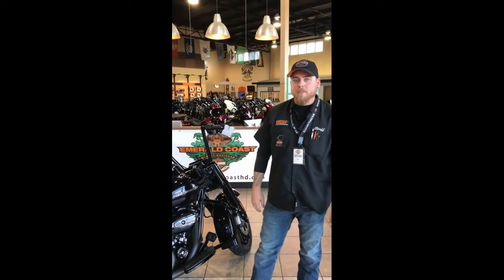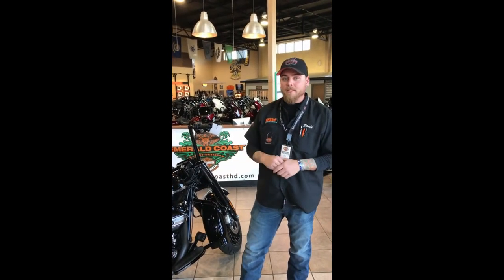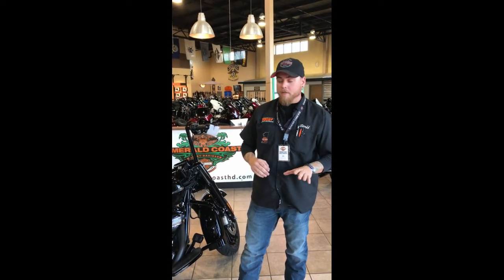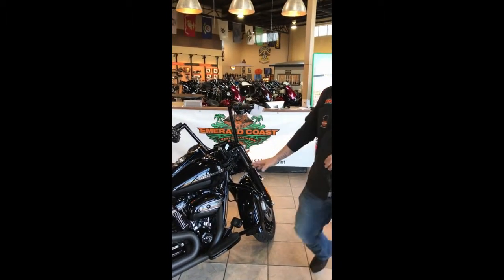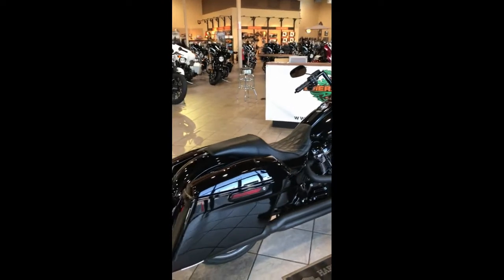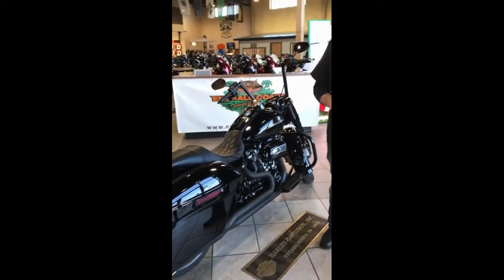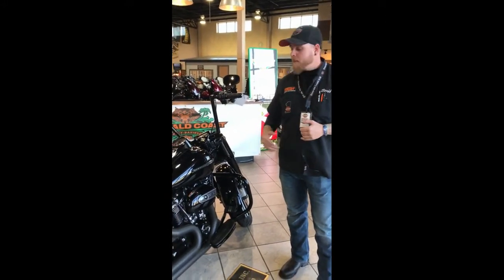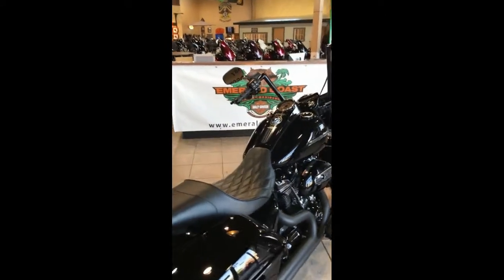Emerald Coast Harley-Davidson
Command the road with aggressive custom styling straight from the factory and the powerful performance of the all-new Milwaukee-Eight® engine. Blacked-out from its headlight nacelle front forks and new wheels to its powerful Milwaukee-Eight® engine, headers and exhaust with new mini-ape handlebars that pull you up and forward for an upright stance that commands attention.  Take a test ride on the Road King® Special and within a few miles, you’ll realize you’re not just riding. You’re ruling.  If you want to feel raw freedom, throw a leg over the new Road King® Special. This is the touring experience engineered for sensory overload. Stop in to Emerald Coast Harley-Davidson to see it today.

We are the best place to find the best buying experience in Northwest Florida. We are located in the middle of the Emerald Coast on the most beautiful beaches in the world!

We are very proud to serve all of our military members, especially those in our backyard; Eglin, Hurlburt, Duke Field, Naval Air Station – Pensacola and all of our brave first responders!

We are close to the Mississippi and Alabama borders and proudly serve guests from Fort Walton Beach, Destin, Panama City Beach, Pensacola, Mirarmar, Orange Beach, Navarre, Gulf Shores, Tallahassee, Mobile, Atlanta, Montgomery, Fort Walton Beach, Destin, Freeport, Niceville, Pace, Milton, Baker, Orange Beach, Crestview, Holt, Gulf Shores, Seaside, Rosemary Beach, Santa Rosa Beach, Defuniak Springs, Gulf Breeze, Choctaw Navy Guests, Valparaiso, Alabama, Mississippi, Georgia, Florida, and ALL over the United State and the world!